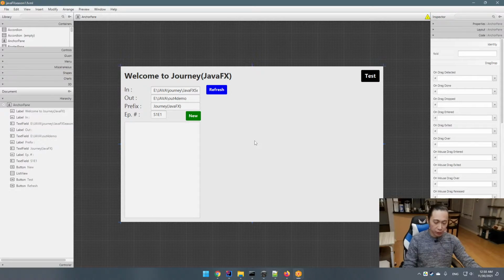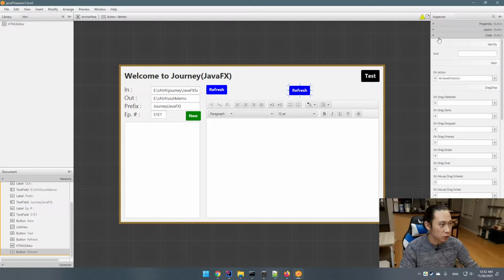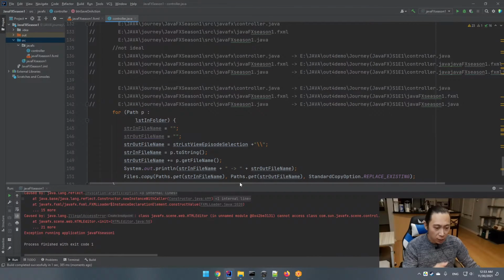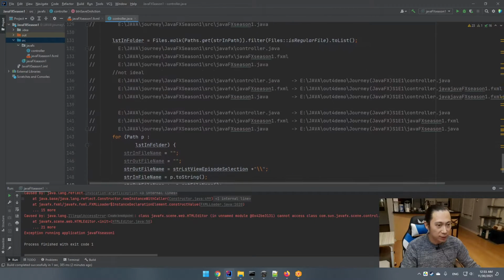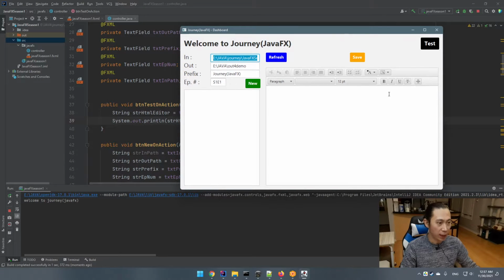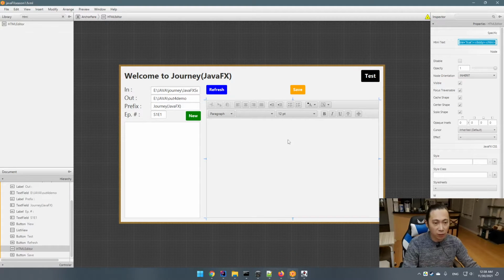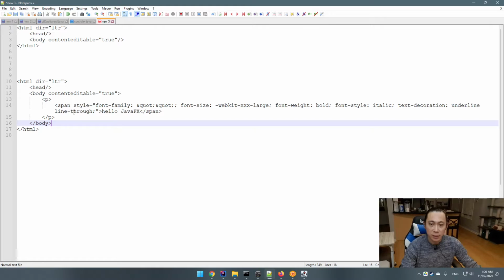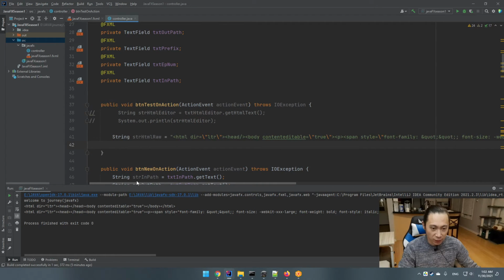Journey(JavaFX)S1E11 HtmlEditor and VM Option Config